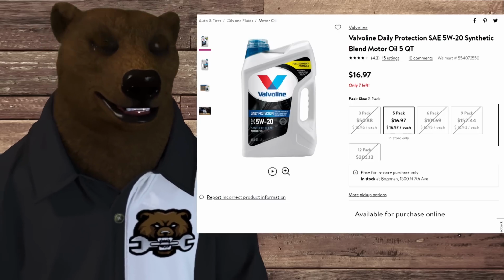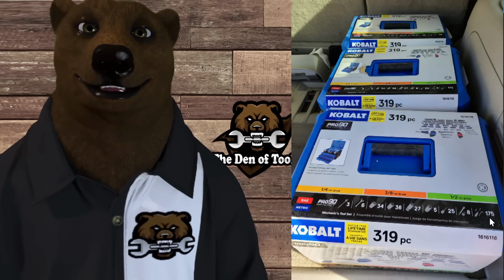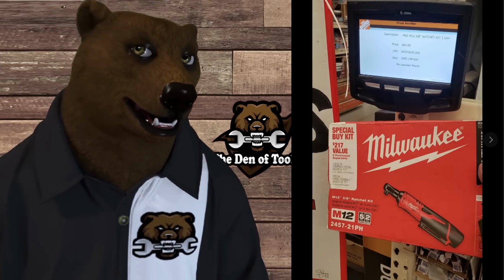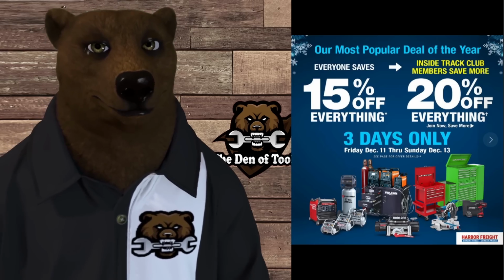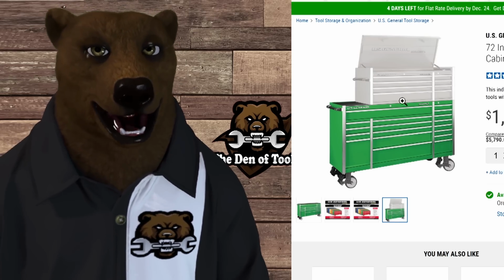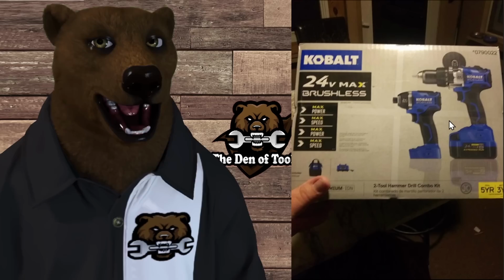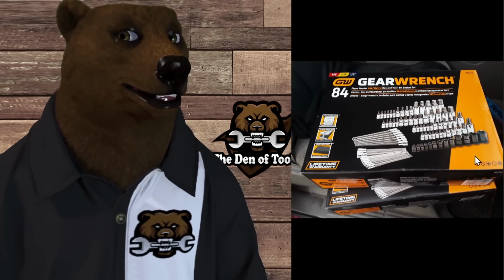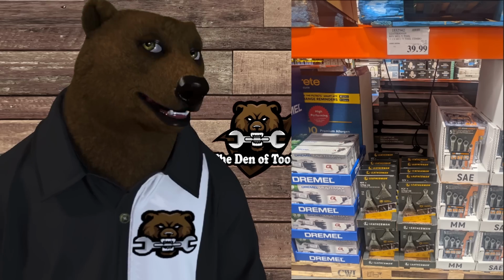Hot Pre-Christmas Tool Deals! (+ New US General Top Box!!!)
Amazon Neck Brace

Support the Den Of Tools:
The Home Distiller's Workbook
BitCoin: 3M3eH9Lyjo9XPjsUZ5LY9SWWeUJuCc4nqT